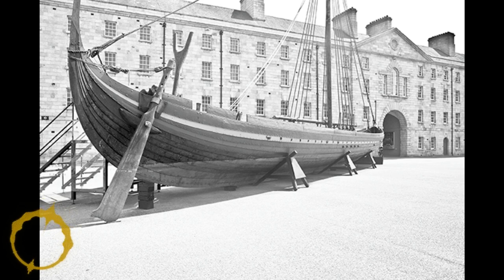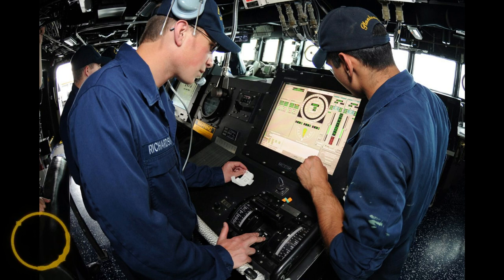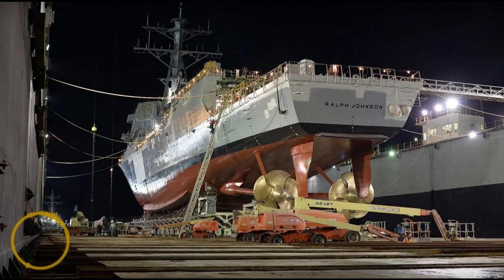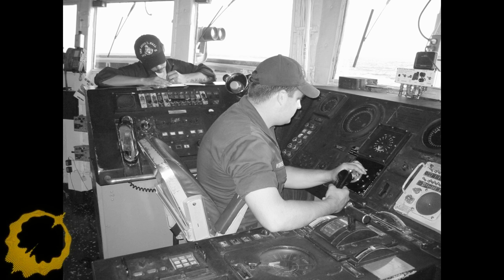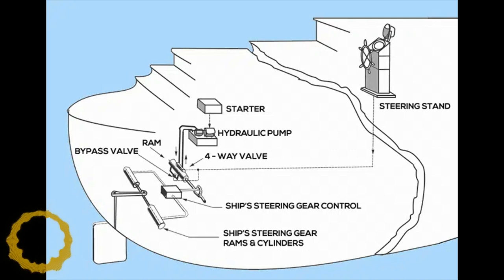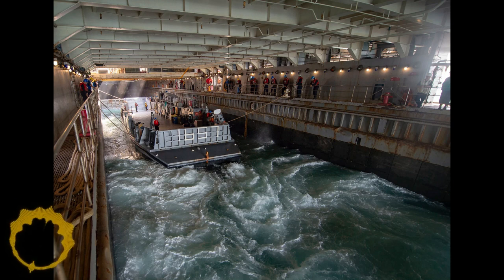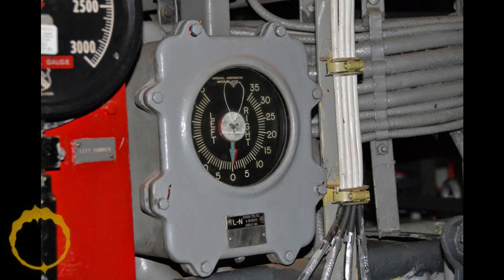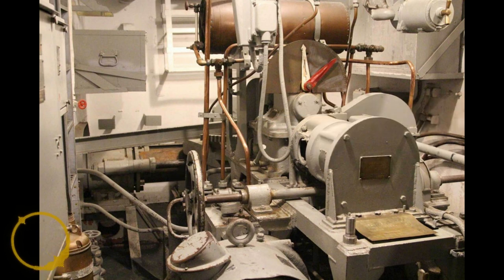I should get an award for a total lack of questionable idioms in an episode about Aft Steering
If two is one and one is none, what is... *breaks out manipulators*... five?  Six?  Four?  It really depends on the ship.

Steering is complicated.

Steering is even more complicated for battleships, like the USS Texas.  So, y'know, donate to the fundraiser so they can get that sorted out.